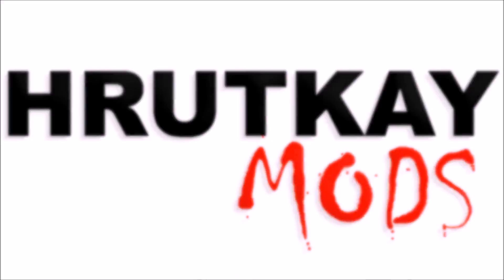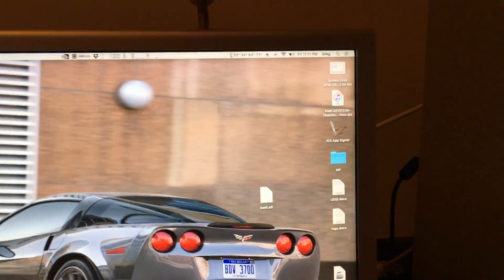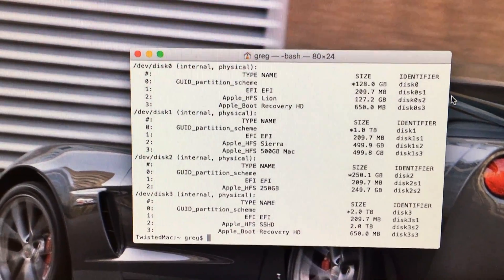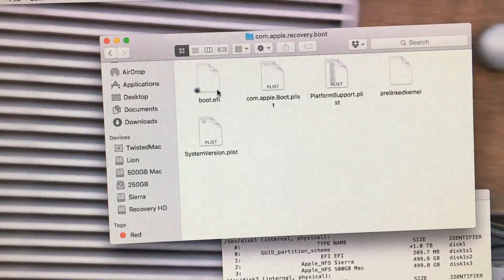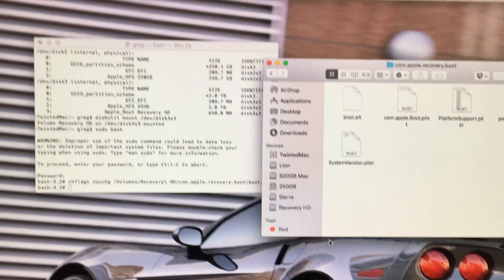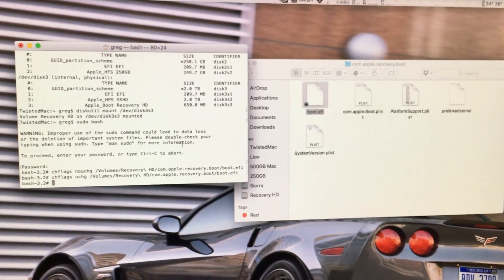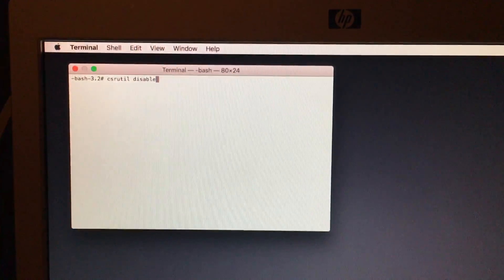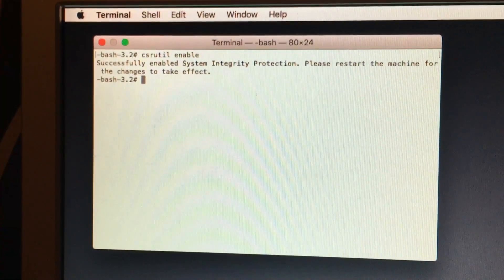Mac 32 Bit EFI, Newer OS X Install Tutorial: Recovery Disk & Commands - Mac Pro 1,1/2,1 Series ep.7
I show you how to enable your recovery partition to type in SIP commands.

Commands:

diskutil list

diskutil mount /dev/(your disk identifier)

sudo bash

chflags nouchg (click and drag boot.efi here)

chflags uchg (click and drag boot.efi here)

csrutil disable

reboot

or

csrutil enable

reboot